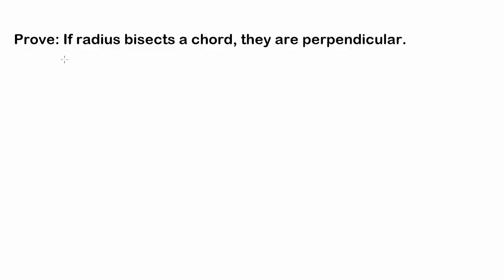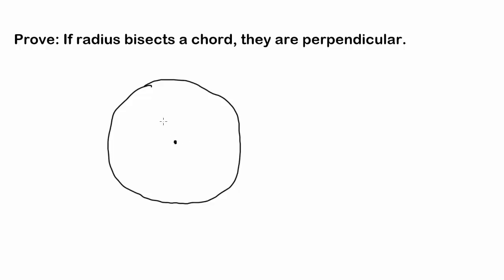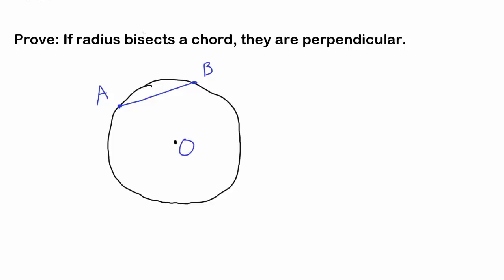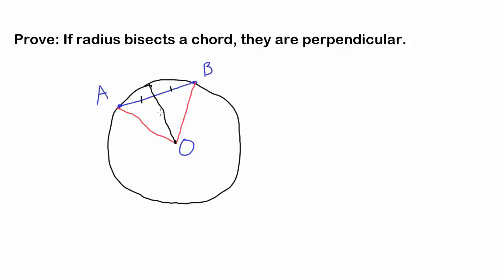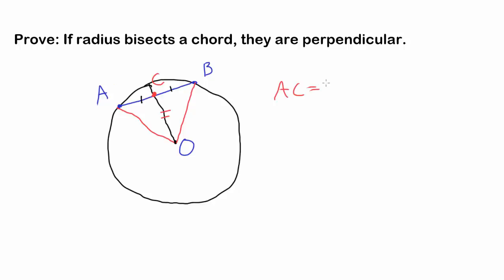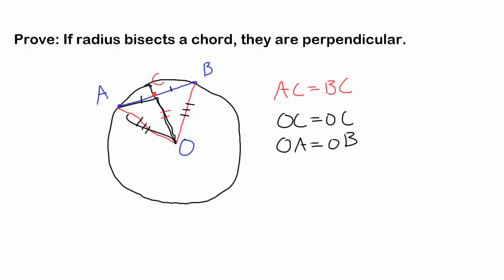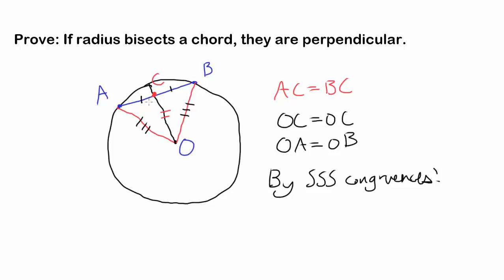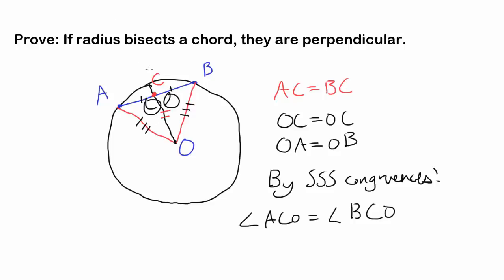Prove: If Radius Bisects a Chord, They are Perpendicular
Let's prove that if radius cuts a chord in half, it is perpendicular to the chord!